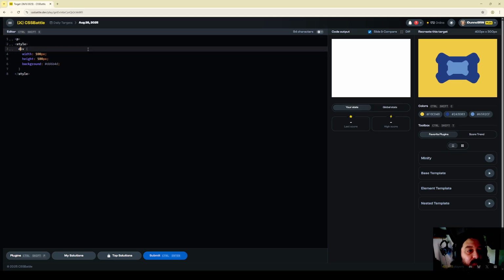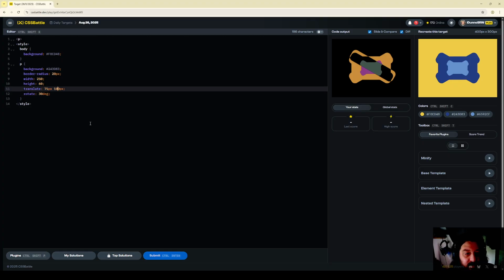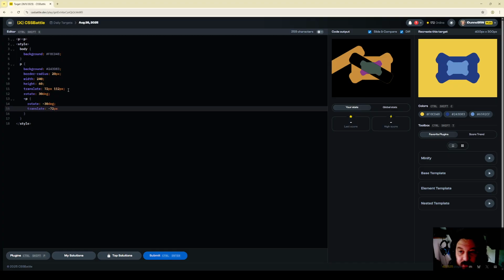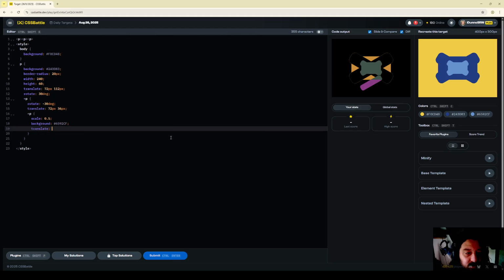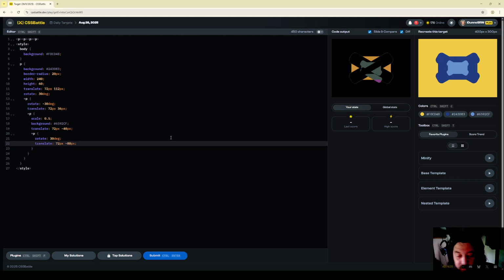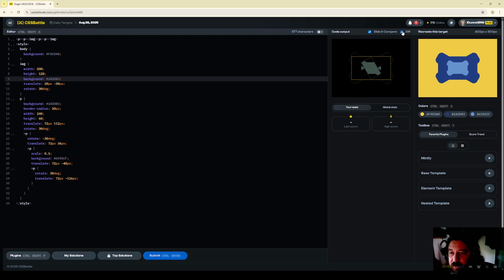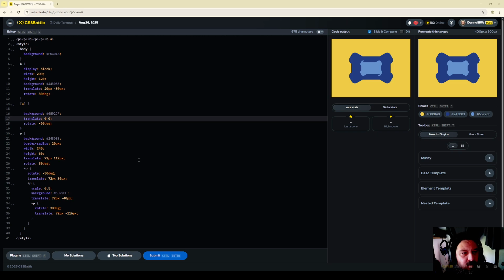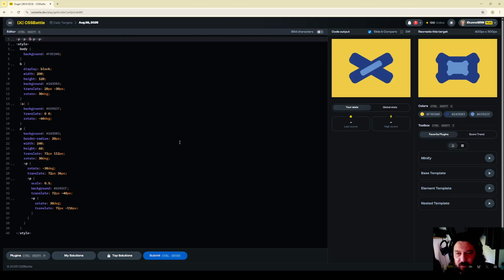CSS Battle 2025-08-26